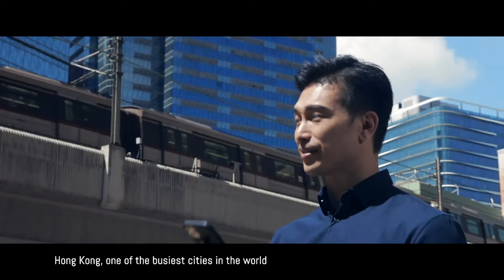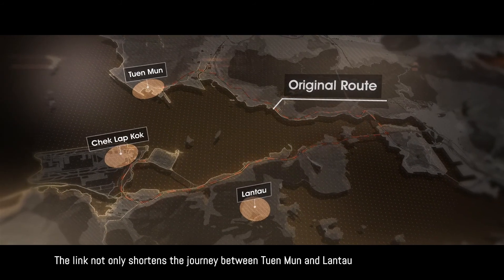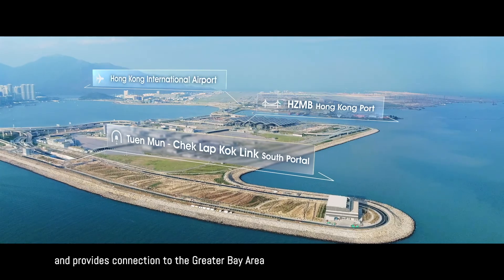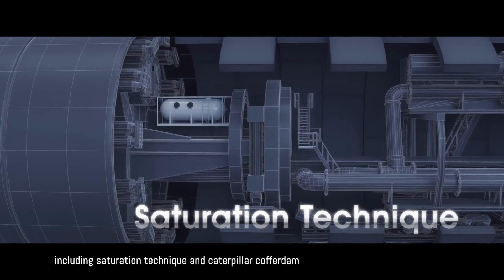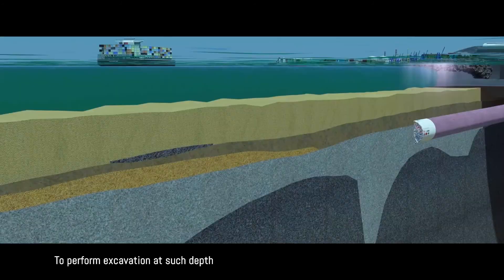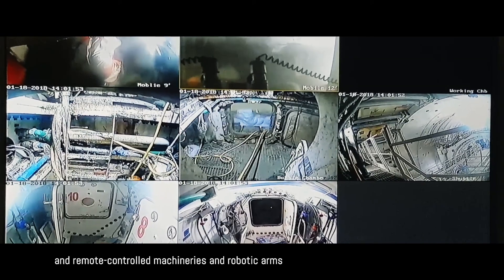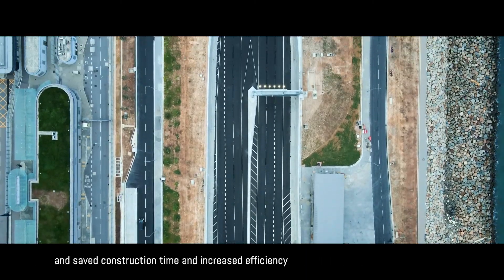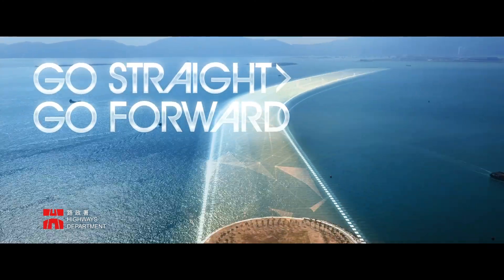Tuen Mun-Chek Lap Kok Link (TM-CLKL) - TBM DN17.6m Tunnel Project - English Version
Owner of the video - Highways Department - HKSAR Government

Tuen Mun-Chek Lap Kok Link (TM-CLKL)
Project Overview
The Tuen Mun-Chek Lap Kok Link (TM-CLKL) provides a strategic link connecting the Northwest New Territories (NWNT) to North Lantau, the Hong Kong International Airport (HKIA) and the Hong Kong-Zhuhai-Macao Bridge (HZMB) Hong Kong Port. The 9 km long TM-CLKL runs between Tuen Mun South and North Lantau, the HZMB Hong Kong Port divides the TM-CLKL into the Southern Connection and the Northern Connection.